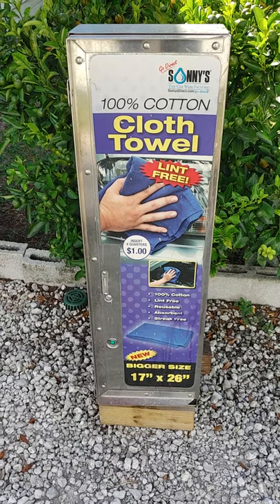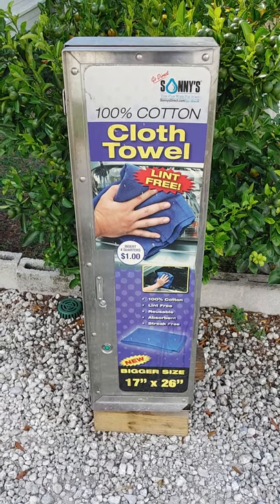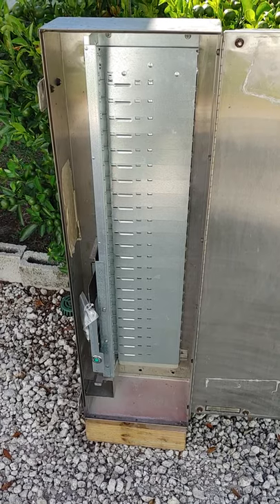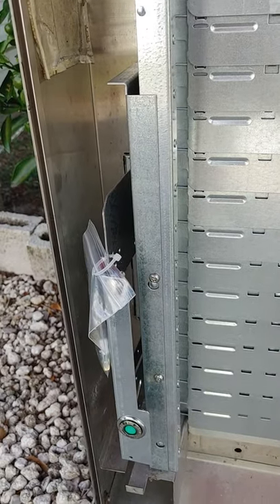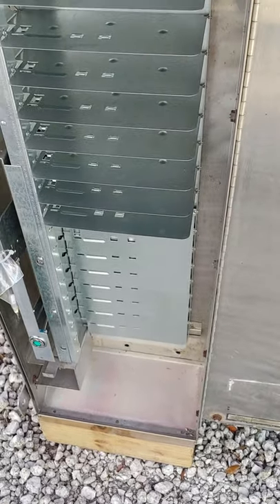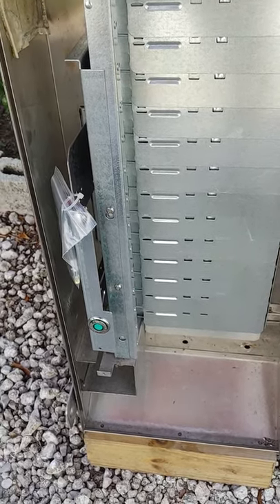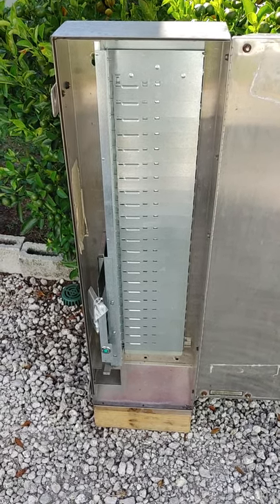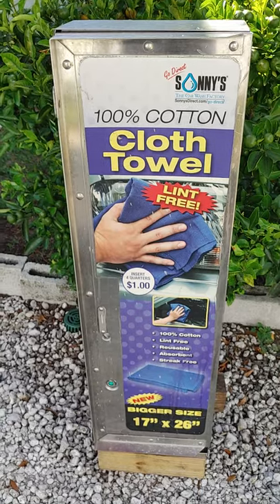How To Retrofit a Laurel Metal Quarter Operated Mechanical 24 Shelf Vending Machine To Vend Cashless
Easy conversion from accepting only quarters to acceptance of many types of cashless payment systems. It is recommended to install a "CryptoPay" or optional Nayax Vpos Touch payment terminal.  The CryptoPay has the lower cost advantage of having a central payment hub that can connect with several swipers.  To start, 1st step is to remove the mechanical shelf dispenser mechanism and quarter coin mechanism and brackets.  Now with an empty cabinet drill 2 holes for mounting of the "Sold Out" lamp indicator bracket.  Secure with 2 M4x10 screws with KEP nuts and 2 self threading screws.  Secure the new shelf dispenser with the original nuts. It is now ready to connect to the cell phone app module and supplied 12V power supply.  It will require drilling a hole for the power cord on the sides or top of the cabinet.  Ready to start vending!  This kit takes about 1 hour to install with all components supplied by XCP Corp.  Total cost for the cashless payment retrofit kit is only $495.00!